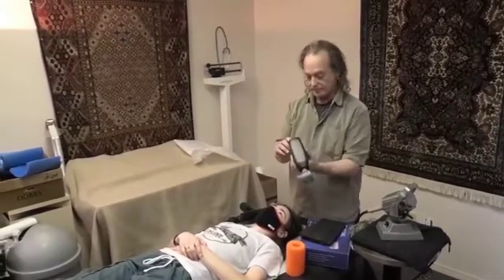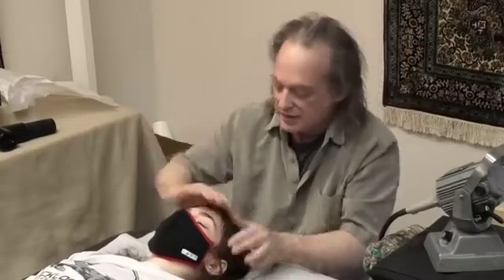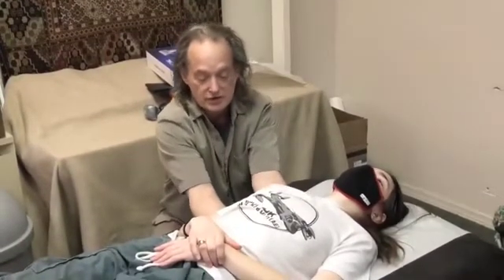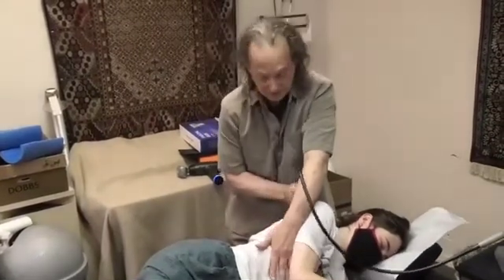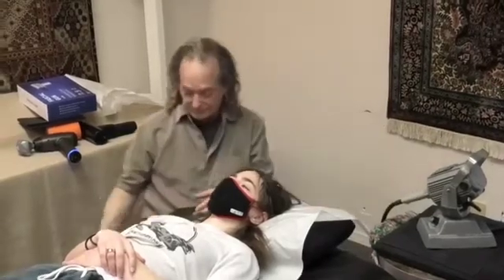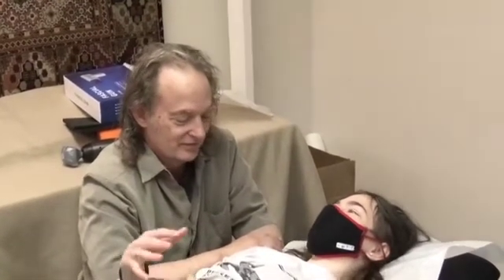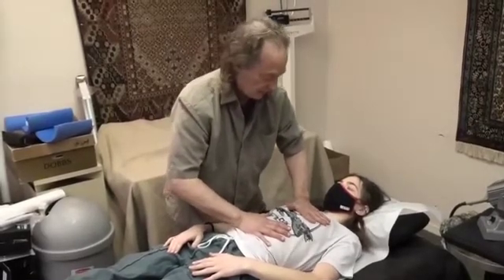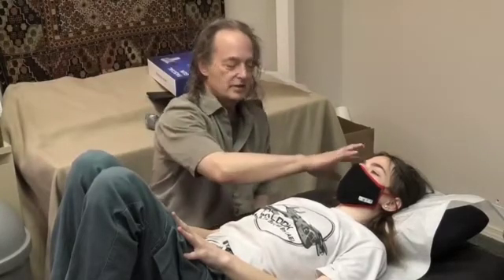Fastest Exam and Treatment of Post Covid Fatigue Syndrome - G93.3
Breathe better after osteopathic hands-on treatment for common persistent Post-Covid-19 physical and mental problems?

Learn how to assess stiffness of rib-cage, liver, lungs, heart, pericardium and cranium?

Reduce shortness-of-breath,  clear brain fog, and mobilize heart-chamber-adhesion to free the spiral of systole?

Quarantine is not adequate treatment for Novel Coronavirus SARS-CoV-2.

Doctors must take responsibility for helping patients recover from persistent after-effects of viral infection caused by Spike protein polymer stiffness,  syncytium formation, cell fusion, and piezo-electric disregulation of collagen movement.

To help patients Doctors must  learn basic examination skills to palpate to discover the persistent stiffness. Use two hands and push. Use two hands and lift. Use two hands and feel.

Learn "direct" and "indirect"  three-planar myofascial technique. Each hand finds its own position of three-planar ease to release larger regions of liver and lung stiffness more efficiently.

Ask if an echocardiogram or pulmonary functions would add treatment-relevant information.

Equipment costs are $30 for lithium-battery-powered "percussion  hammers", "massage guns", and "fascial guns."

Make sure you tape extra soft foam around the round factory attachment provided. Use the side of the massager pad if direct percussion is too intense or painful.

Do not use these mass-produced massagers on people who may have fractured ribs, osteoporosis, cervical arthritis, tenderness or swelling in the region of the heart.

Consult an expert if lower legs are swollen with edema, if an individual seems intoxicated or unresponsive, or has signs of a recent head injury.

Ask your health provider and Surgeon General if these technique are safe for non-licensed individuals to use at home for self-treatment. This video is part of a CME course for physicians and medical students

Ask your Congressman to require the Managed Care Organizations provide treatment for Post-Covid Syndrome.

This program is  free of charge. It may be linked, copied, transcribed and reproduced without permission.

Side-lying position is the most effective position for treating rib-cage, lung and liver. An exam table or massage table or yoga mat on a firm surface is best for learning to feel the uniform pattern of hardness that is pathognomonic of bilateral CoVid-19 pneumonia.

Examination for stiffness is difficult to learn in seated or standing position without the help of gravity and the feeling of weight.

We beat Polio with Chest Percussion.
Post Covid Fatigue Syndrome also responds to Chest Percussion. Mechanical Chest Percussion can provide some more efficient treatment.

Do not attempt any cranial treatment without in-person instruction, demonstration,  and supervision.

See related links on this channel for history of osteopathy, lecture, slide show, and questions and answers.

Our children and grandchildren should be examined before returning to school. Classroom ventilation and air purification must be improved.

Wear your masks inside classrooms and hallways.